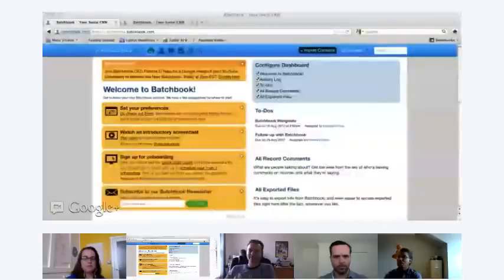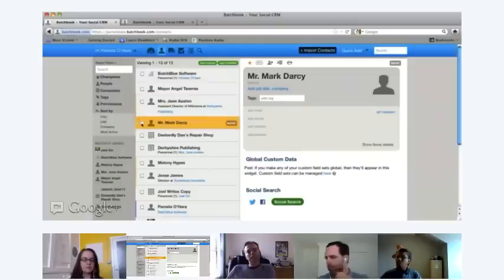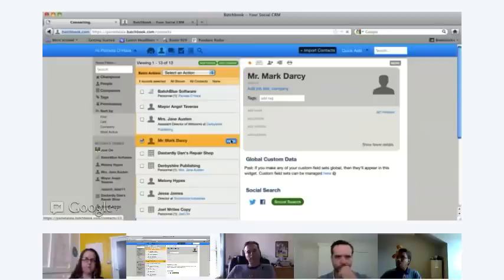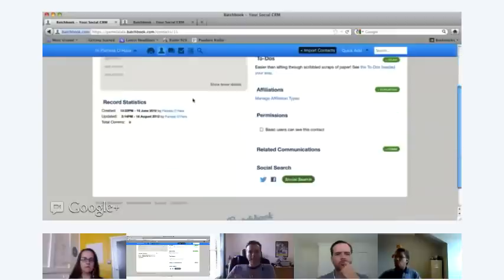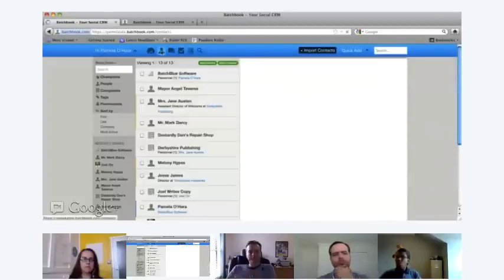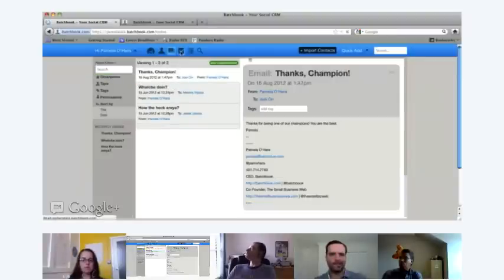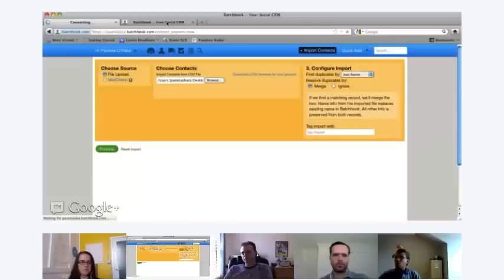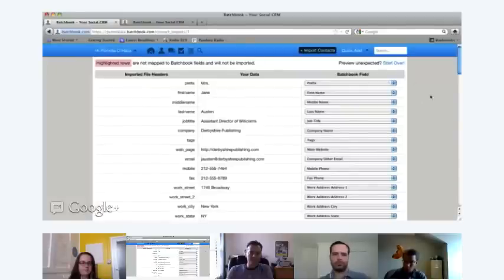The New Batchbook CRM - a Google Hangout with Pamela O'Hara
Recording of a live hangout on 8/16/12 - Batchbook CEO Pamela O'Hara discusses the New Batchbook and answers questions. Batchbook is a social crm built for small business.